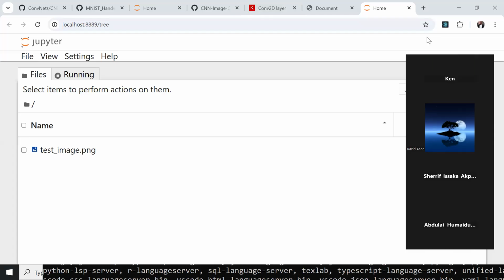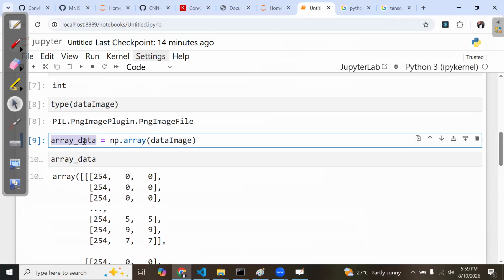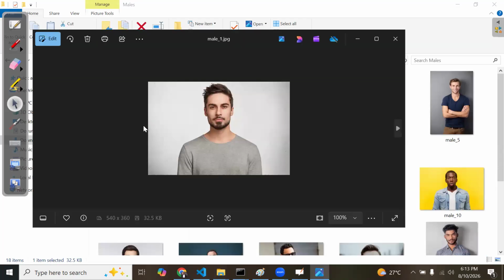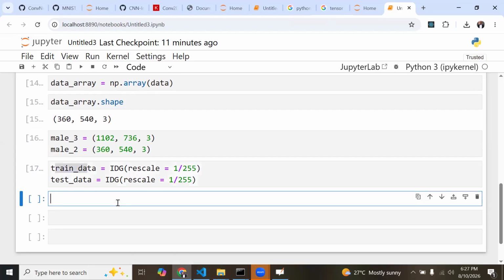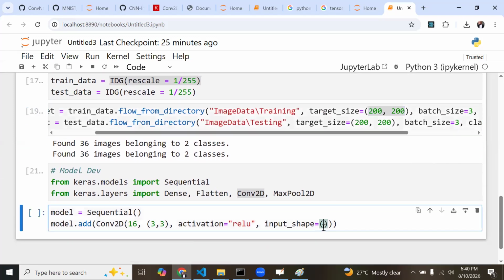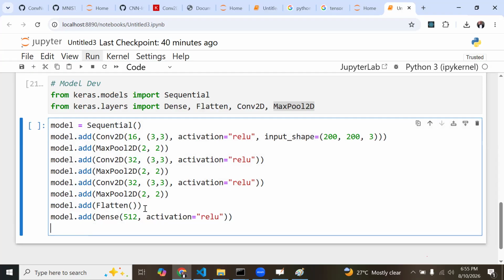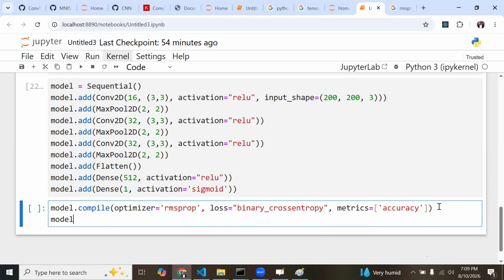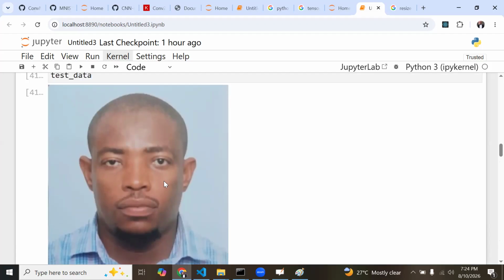2026 Google Machine Learning Training Program: Python Programming Part 8b